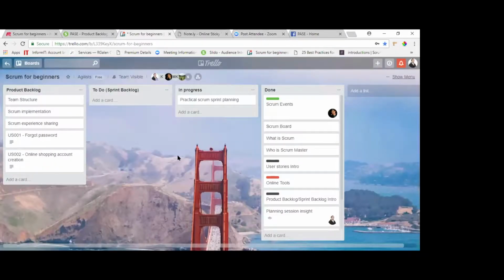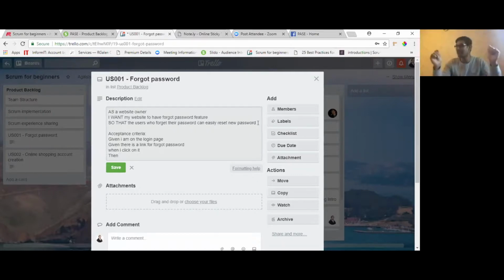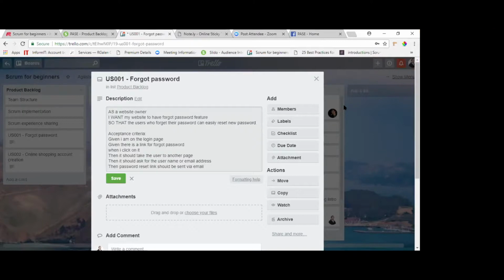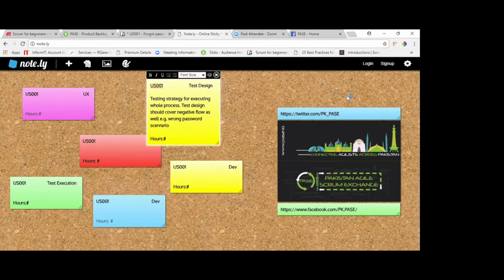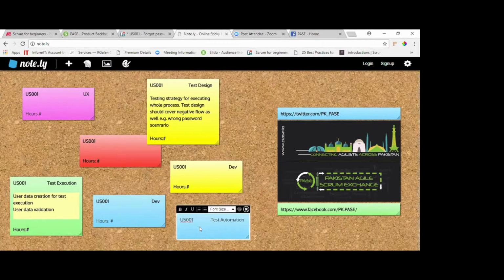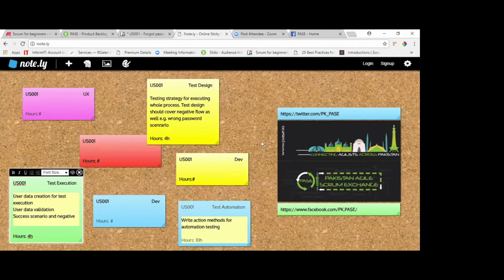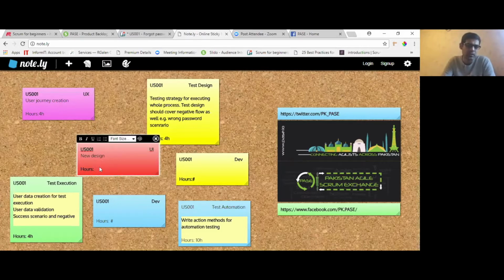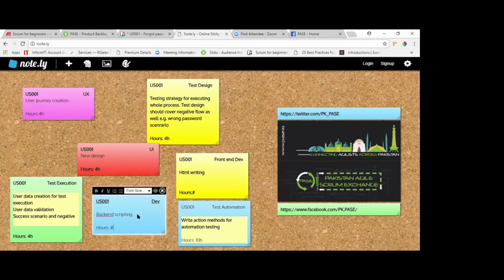Scrum for beginners - Hands on Sprint planning session